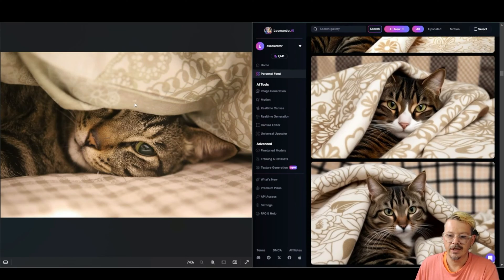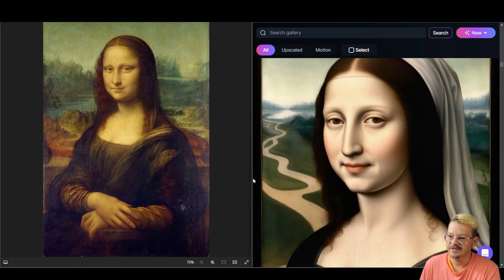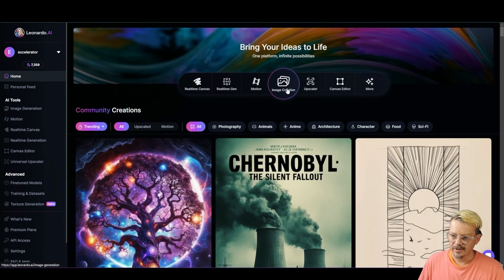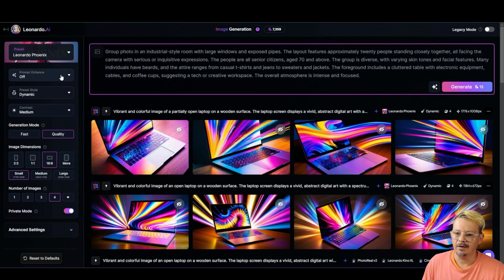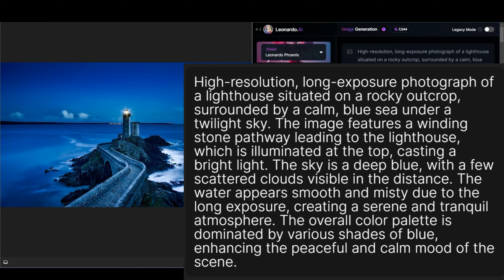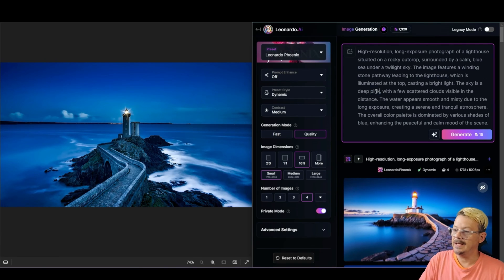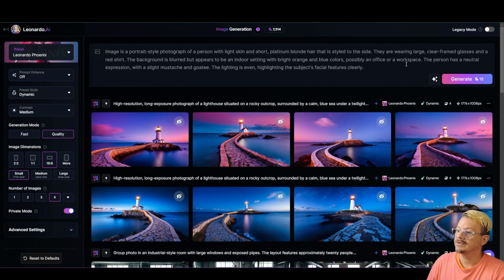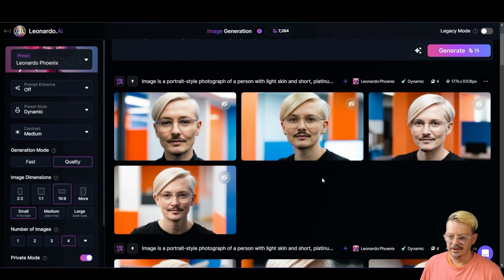Craft Solid Image Prompts using Leonardo AI's 'Describe with AI'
Leonardo AI's 'Describe with AI' feature allows you to upload an image and receive a detailed description that can be used as a prompt for generating similar images. I demonstrate how to use 'Describe with AI' to craft solid image prompts, showing you step-by-step how to upload images, obtain detailed descriptions, and generate new images using those descriptions. Plus, I explore how tweaking the generated prompts can help you create customized images that better suit your needs.

Watch as I walk you through several examples, highlighting the flexibility and creativity this feature brings to your image generation projects. If you're looking to enhance your prompts and get the most out of Leonardo AI, this tutorial is for you!